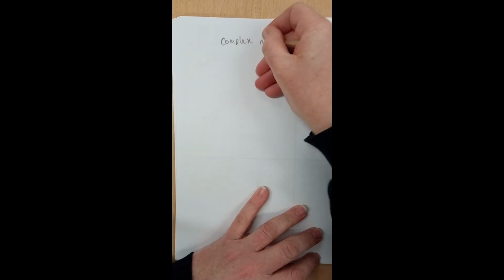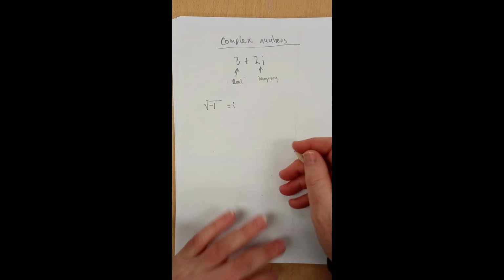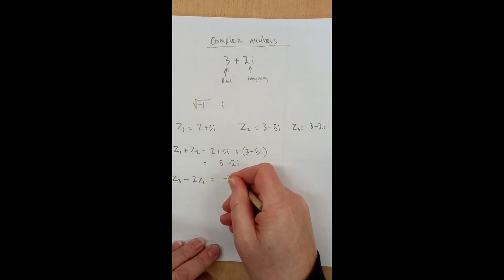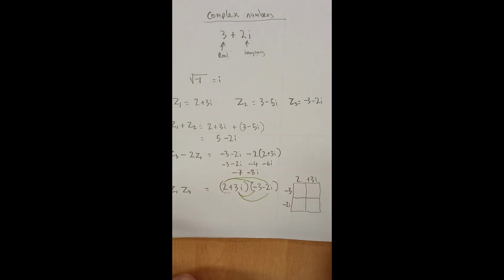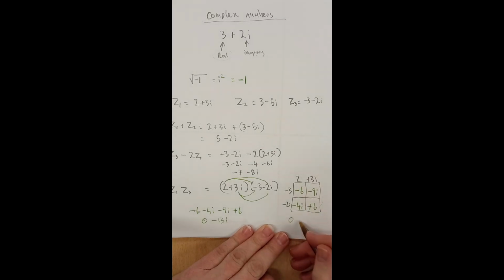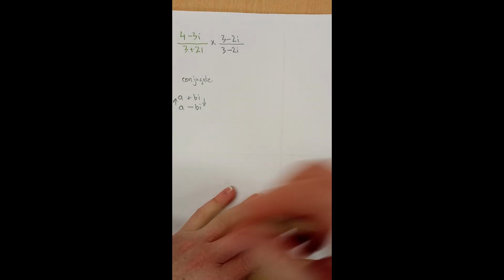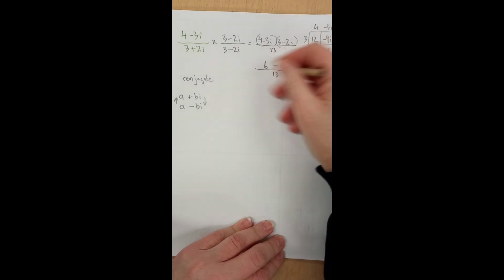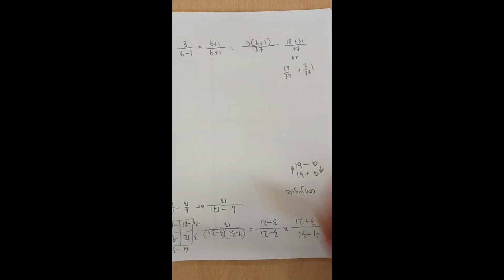Basic Complex numbers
Add subtract multiply and divide